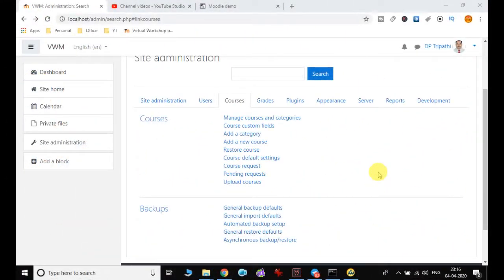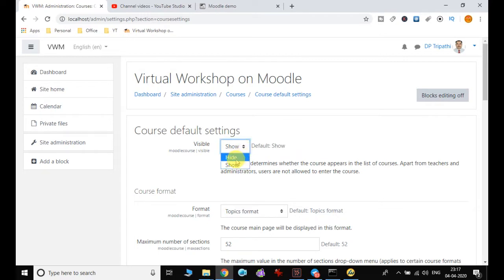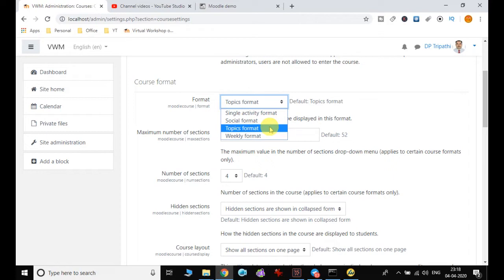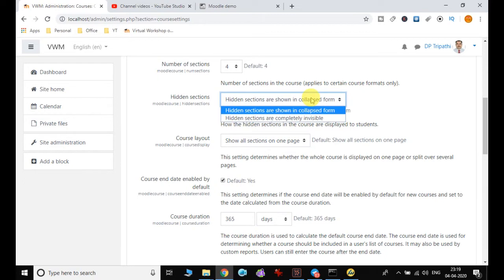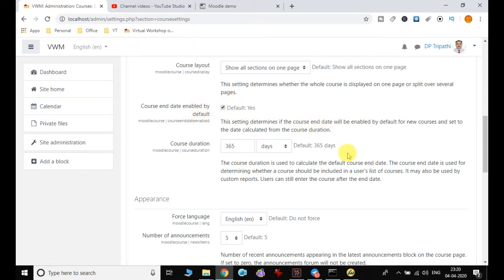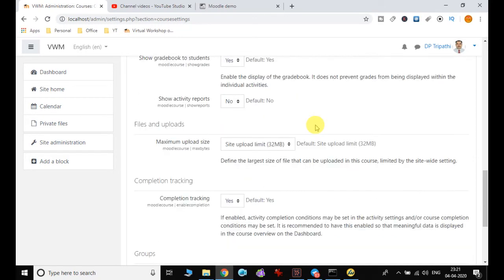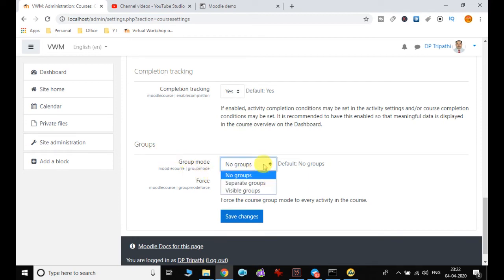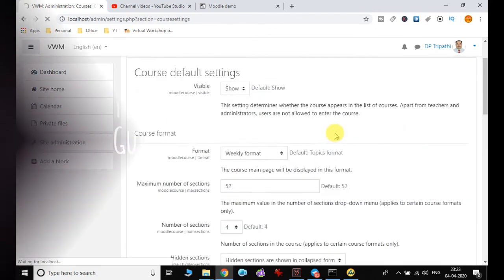5. Course Default Setting in Moodle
This video will help to understand the process of setting the default course settings in moodle.

Thanks
Librarian Guide